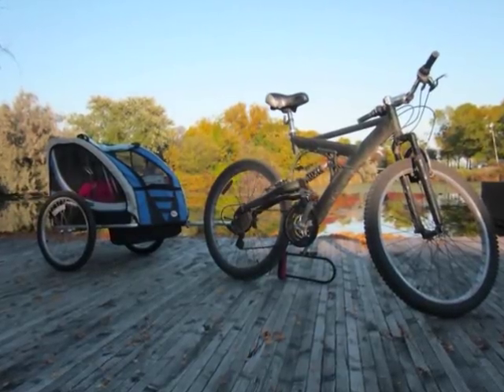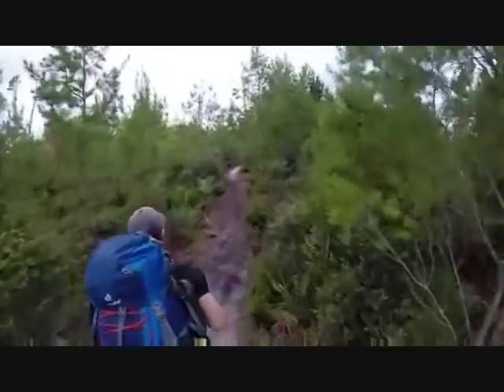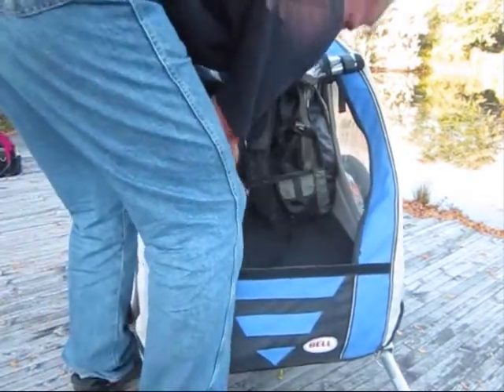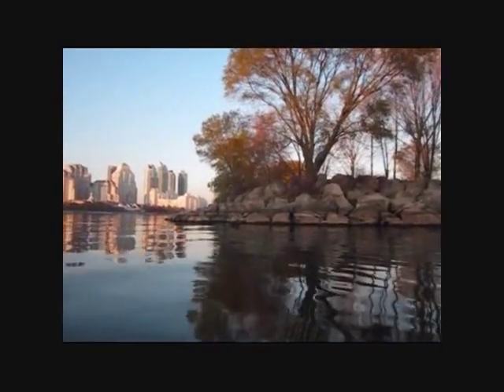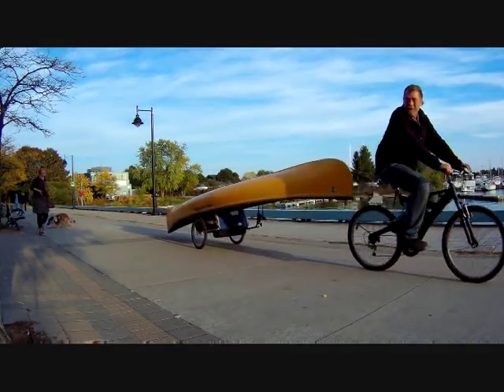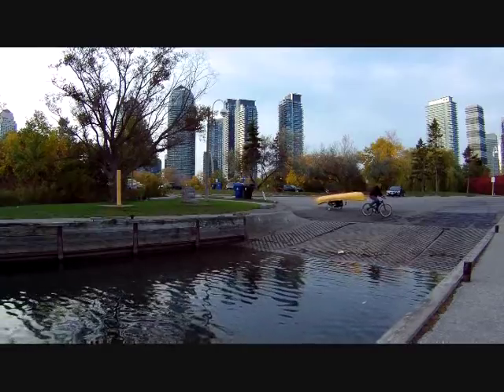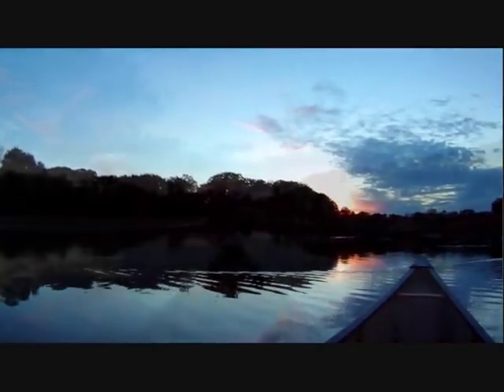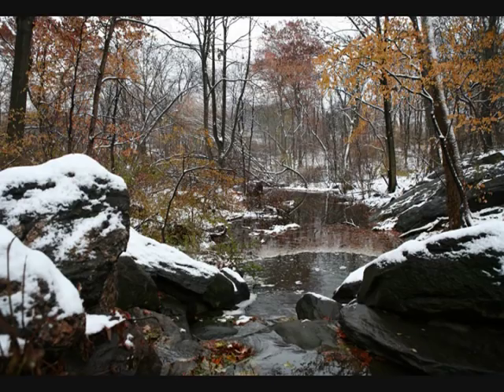Ultimate Amphibious Bug Out Vehicle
If the grid goes down, and you absolutely had to get out of the city, this may be your best option.